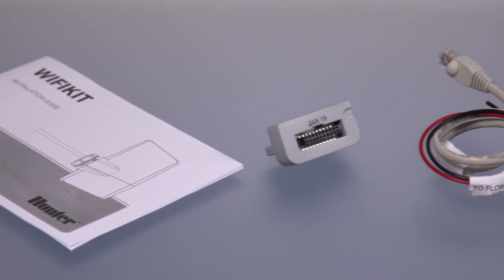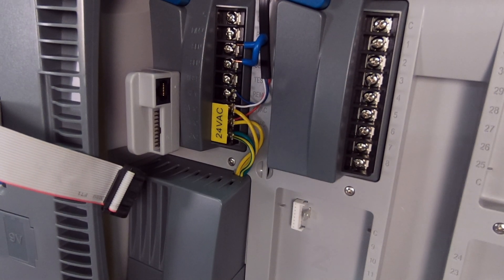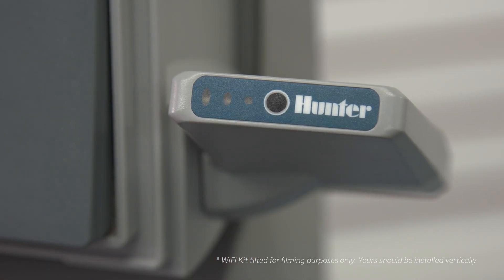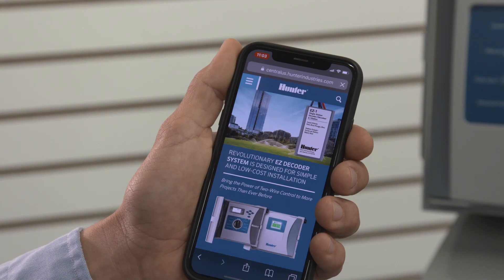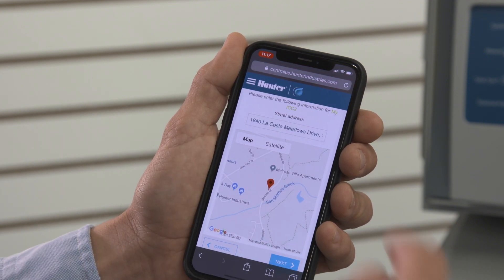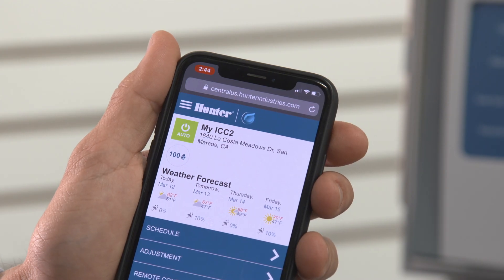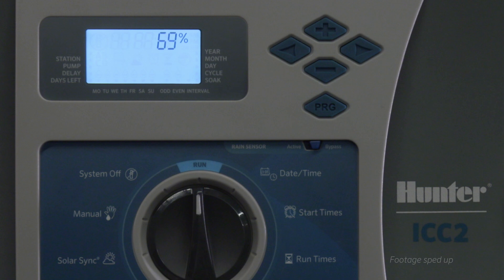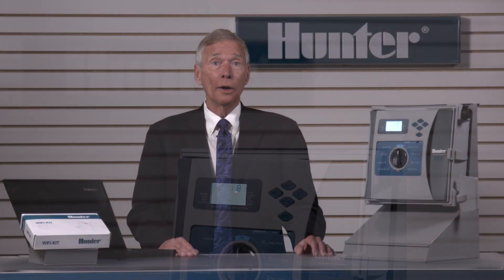Centralus: Connecting the WiFi Kit to an ICC2 Controller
Centralus: Irrigation Management Platform for ICC2 Controllers

We’re going to install a WIFIKIT to a Hunter ICC2 controller, connect it to a network, and set it up in the Centralus software control system.

The popular and cost-effective ICC2 controller is now web-enabled to provide a range of powerful and flexible remote irrigation management capabilities — without the need for a replacement facepack!

MOBILE-FRIENDLY
The mobile-friendly Centralus irrigation management platform — currently available in beta phase — provides highly secure,  comprehensive cloud-based control and monitoring features for new or existing ICC2 dial-based controllers. The connectivity allows you to view a controller’s status, change settings, view forecasts, save water, and receive instant notification of important system alarms — all without costly and time-consuming travel and site visits.

USER-FRIENDLY
The addition of internet access brings dial-based  ICC2 controllers seamlessly into the world of next-generation irrigation control. The on-screen scheduling works exactly like the dial-based ICC2, with programs A through D, start times, and run times organized the same way they are in the controller. From the user-friendly Centralus dashboard, it is now easier than ever before to add alarm monitoring, location information, remote operation, and scheduling to ICC2 controllers.

EASY TO UPGRADE
To upgrade to Centralus control, choose one of two connection options depending on site requirements and personal preference: the wireless WIFIKIT or hardwired Ethernet LANKIT. Both options include free access to the Centralus web central control platform. Log in to the platform through your Hunter account at hunterindustries.com. If you do not have an account, you can create one for free. Direct feedback  capabilities are built in to the platform, so you can join the conversation and help refine Centralus'  features and capabilities.

CENTRALUS WEB-BASED IRRIGATION MANAGEMENT

Centralus Software Features • Online interactive map display of unlimited controllers with status and access• Multi-day weather forecast based on controller location• Automatic water savings when used with a Hunter Solar Sync® sensor• Automatic watering adjustments based on user-defined forecast thresholds• Full remote control capabilities for station and program operation, both via smartphone and ROAM/ROAM XL remotes• Manage controller irrigation schedules and settings from anywhere• Alarm and dial position monitoring and reporting with instant text notifications• User management functions, including controller sharing for crewmember access • Wi-Fi or Ethernet connectivity to existing routers• Conforms to industry-leading security standards

WIFIKIT Features • Easy field installation, new or retrofit• Outdoor construction (mounts to controller cabinet)• Secure, high-speed Wi-Fi connection with built-in antenna (802.11 b/g/n; 2.4 GHz)

LANKIT Features Approvals • Easy installation, new or retrofit• Outdoor construction (Ethernet connections made inside controller cabinet)• Secure, high-speed Ethernet connection with RJ-45 connection to network• FCC, Industry Canada, CE, RCM• EPA WaterSense approved when installed with a Solar Sync sensor

Model Description
WIFIKITWi-Fi Communication Module for the ICC2 (requires network link)
LANKITEthernet Communication Module for the ICC2 (requires network link)